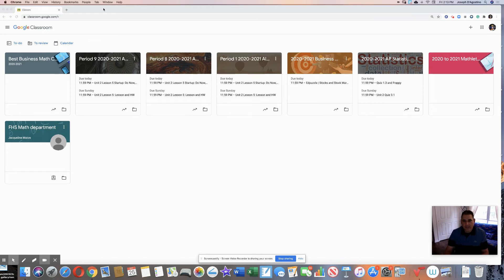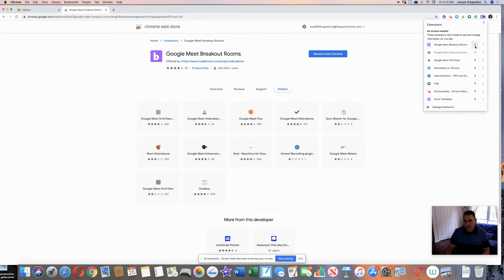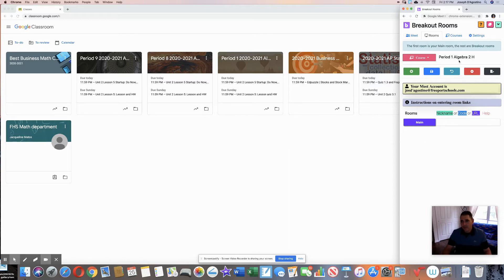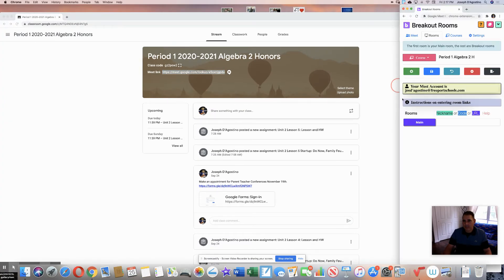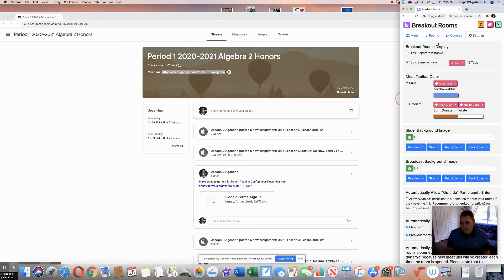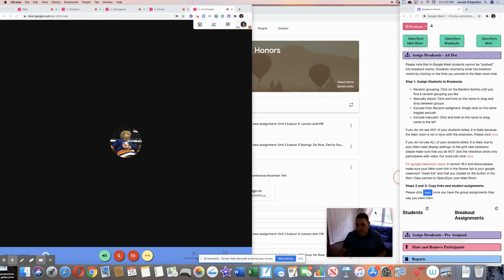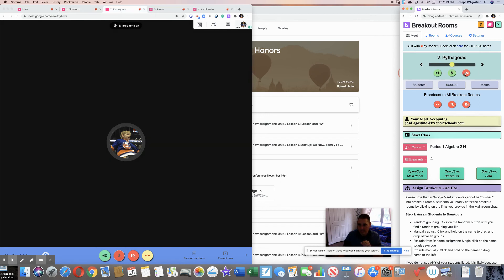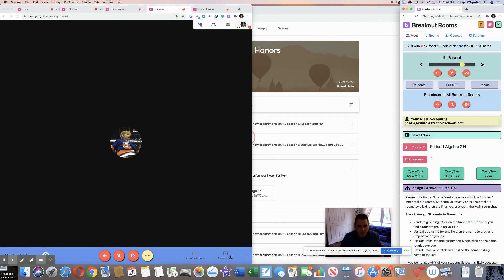How to set up Breakout Rooms Google Meets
Google Meet Breakout Rooms by Robert Hudek
Welcome to the Breakout Rooms Extension which enhances Google Meet!

I wanted to make a video for teachers because at first, it was difficult to follow how to create breakout rooms with Google Meets on other videos.  Once I learned how to do it, I made this video to make it easier for people to understand.

Create and assign breakouts
New Status Reports monitoring student participation in breakouts
Countdown timer to keep track of time allocated for breakout sessions

1) View all breakout rooms together in Tile or Tab format
2) Single click to move slide between rooms
3) Assign breakouts in either ad hoc or preassigned mode
4) Broadcast audio and video into all of the breakout rooms